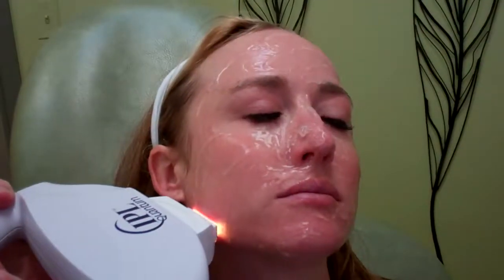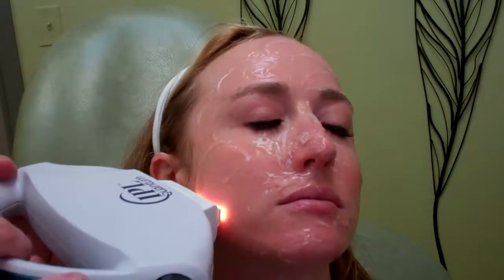IPL Photofacial Treatment and Video Diary: Remove Sun Damage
the office of Dr. Lawrence Janowski, Broomfield, CO, est. 2004